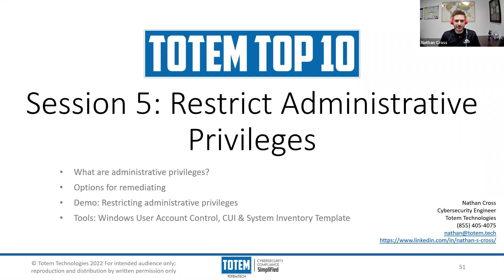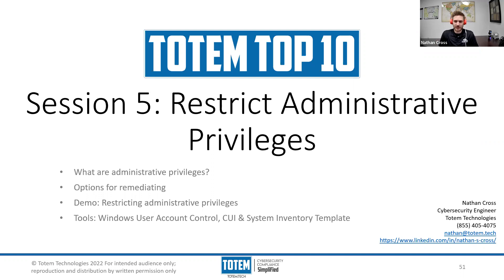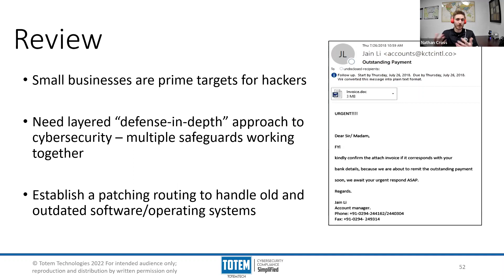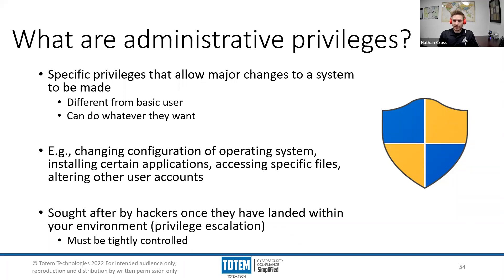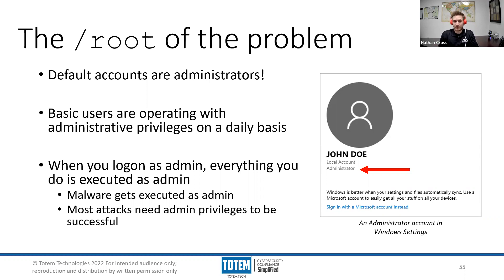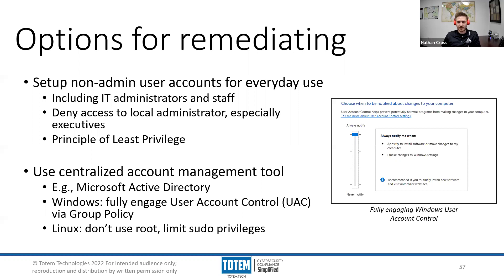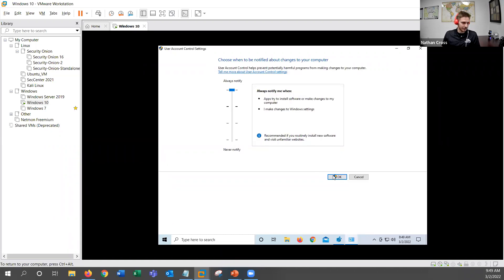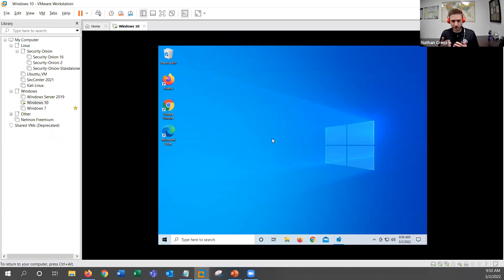Totem Top Ten - Part 6